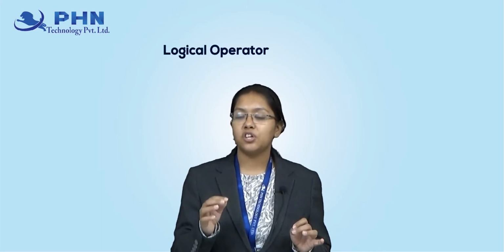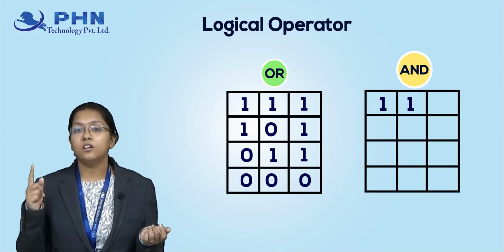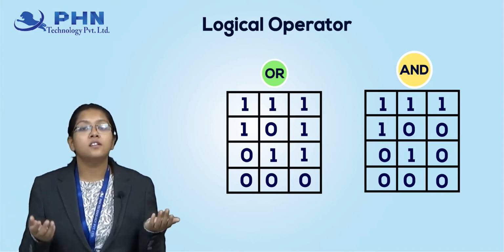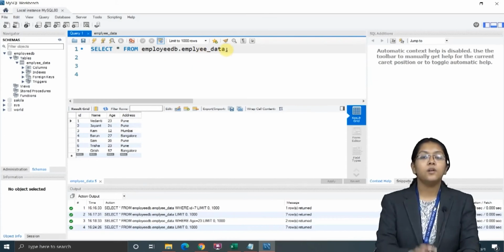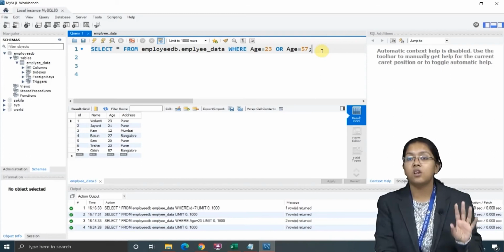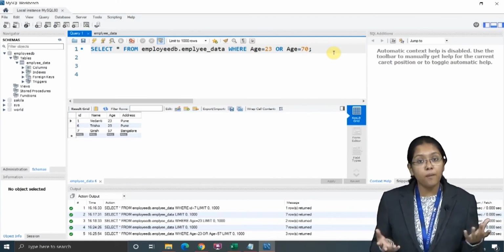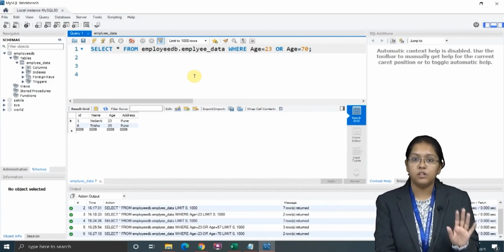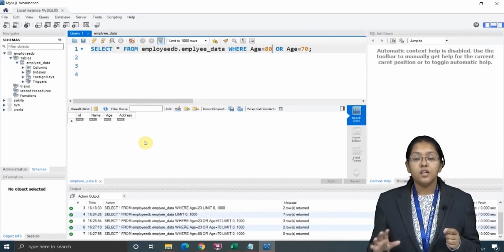MySQL Tutorial 6.2 Where clause using OR operator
- Where clause using OR operator?

𝐇𝐀𝐏𝐏𝐘 𝐋𝐄𝐀𝐑𝐍𝐈𝐍𝐆!